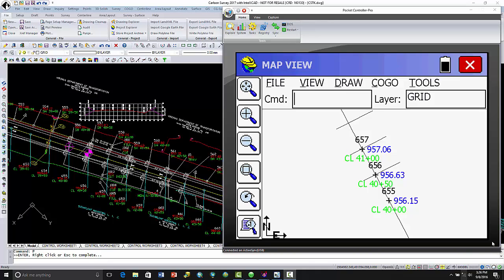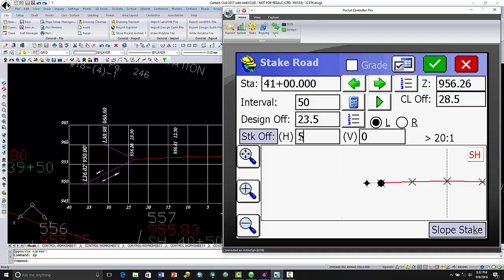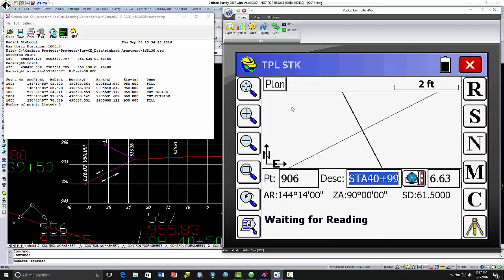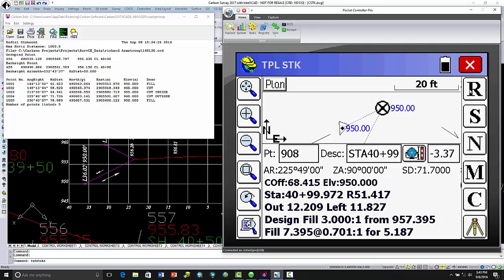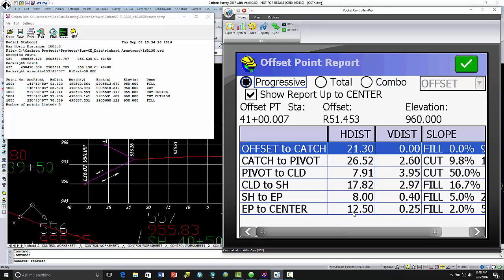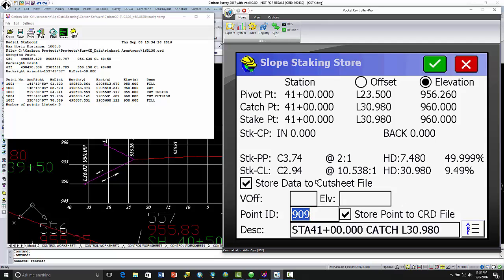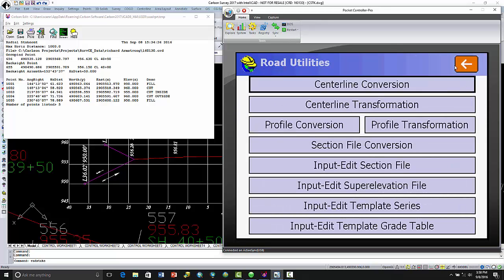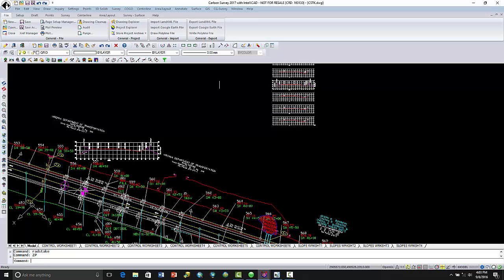SurvCE5 Roads Module | 0 Stake Road & Slope Stake in Cut/Fill